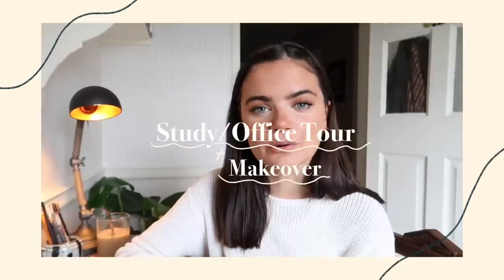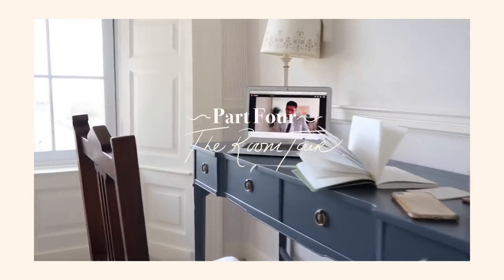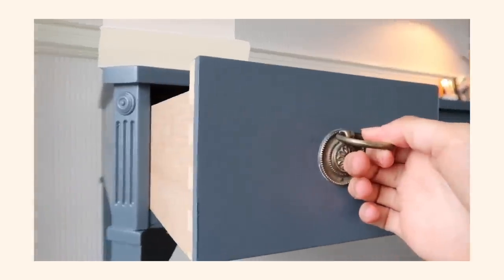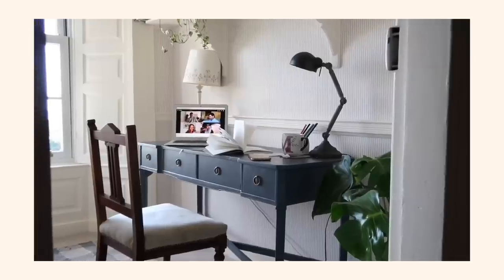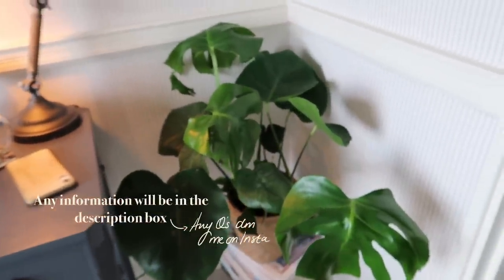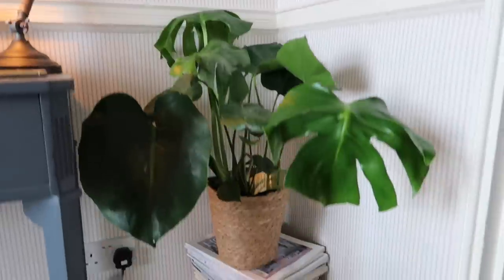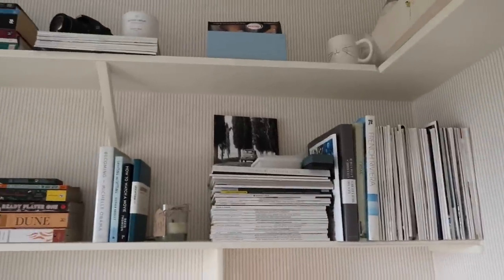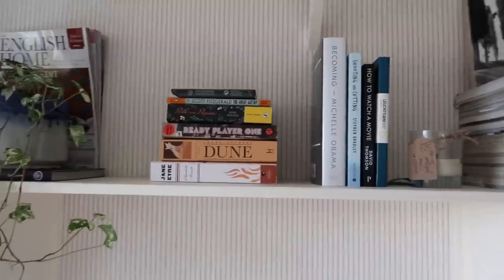ROOM TOUR - College Study/Office Makeover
Hello Everyone, I’m so happy with how my office turned out but also this video! It was such a fun process and I hope it gave some of you a little inspiration, I know college will be tough online this year, I’m so blessed to have a separate space then my bedroom now to study but do what you can to create some calm in your life right now! I hope you all enjoyed and I will see you soon!
Love meg x

Laptop stand
Laptop Stand, Nulaxy Ergonomic...

Try Charity shops, done deal, Facebook marketplace etc for antique tables like mine!

The paint on the table is called Genesis by Colour trend. The Chair is antique. The Lamp is Tkmaxx and the pencil pot is Sostrene Greene.

Music featured

“Cheese” - Produced by Lukrembo